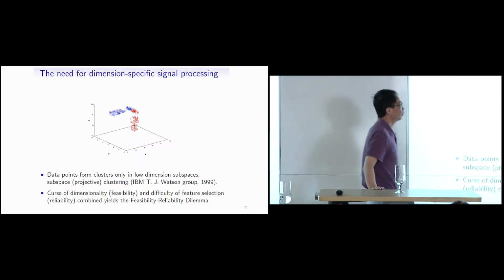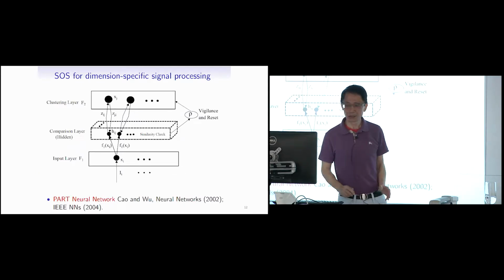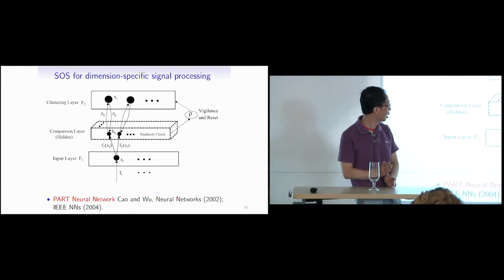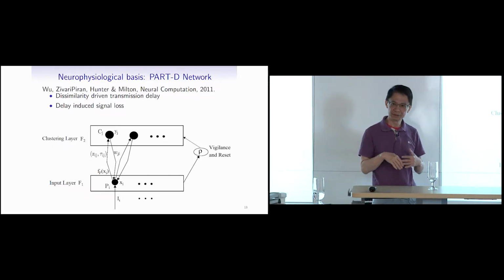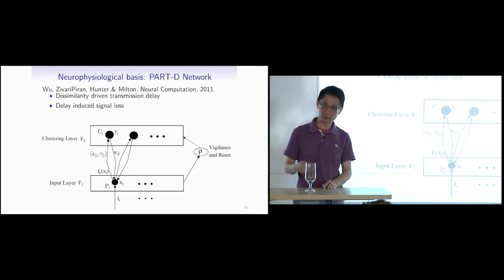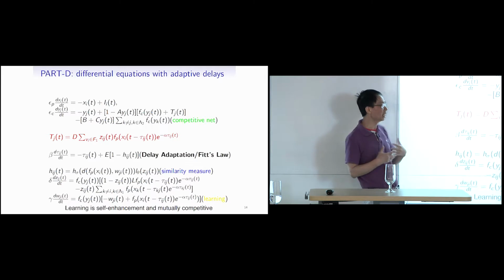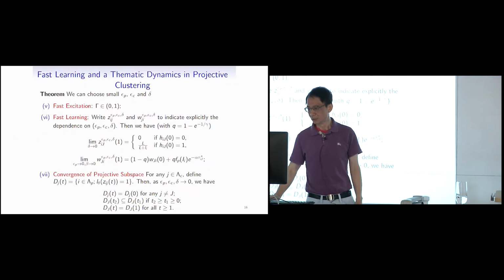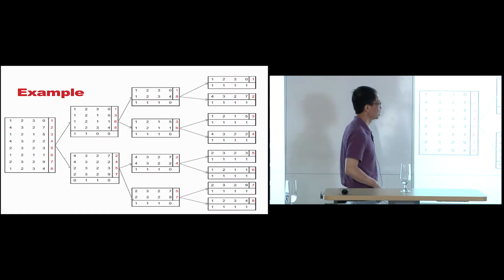Dr. Jianhong Wu - CREATE DAV Summer School 2017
Dr. Jianhong Wu is a University Distinguished Research Professor and a Canada Research Chair in Industrial and Applied Mathematics, York University, Canada and one of the CREATE DAV mentors. His research interest includes nonlinear dynamical systems, mathematical ecology and epidemiology, neural networks and complex data clustering.